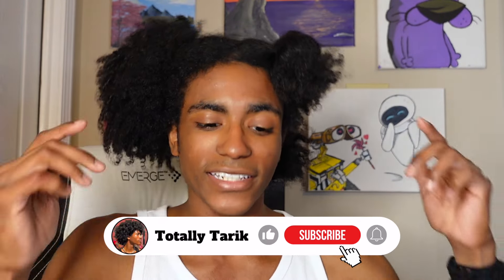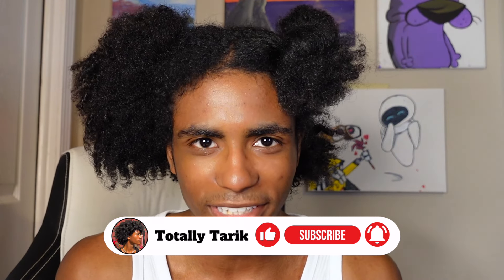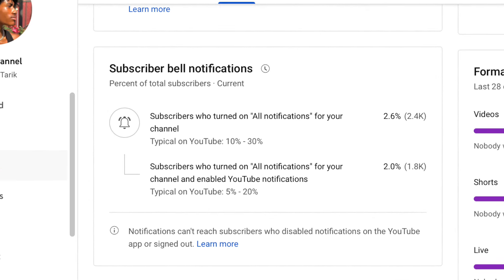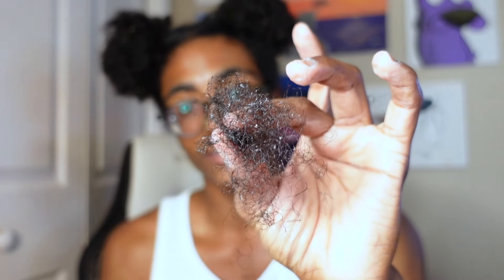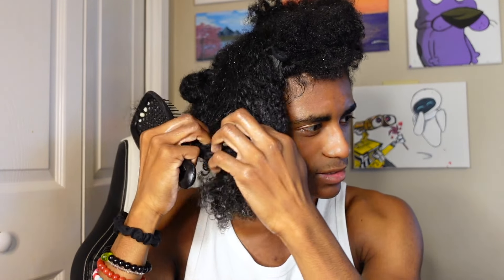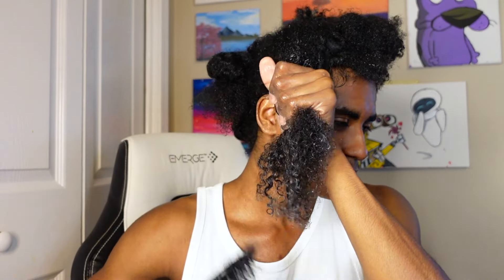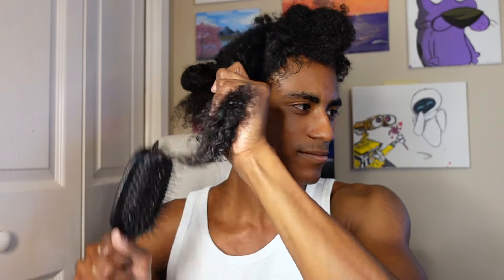THE BEST BRUSH FOR WASHDAYS! Unbrush Review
Reviewing the Infamous Unbrush from TikTok! if you're interested in more product reviews let me know down in the comments.